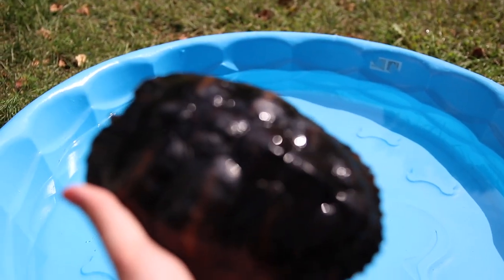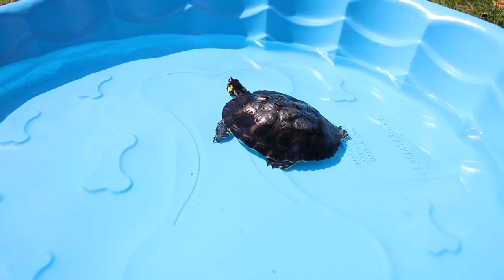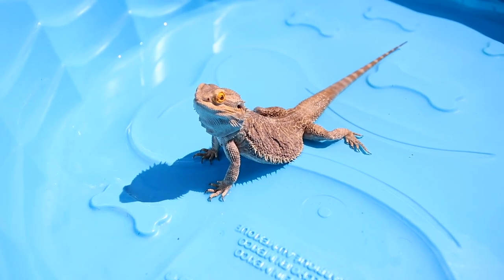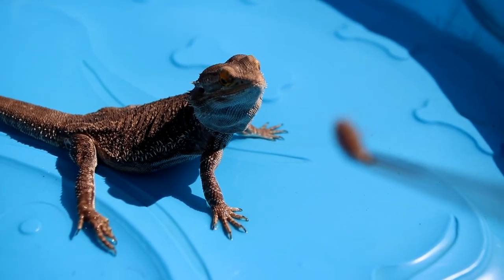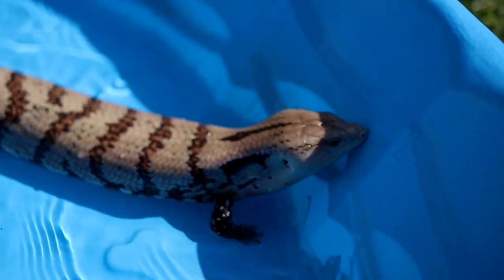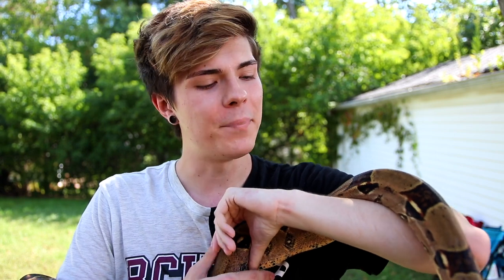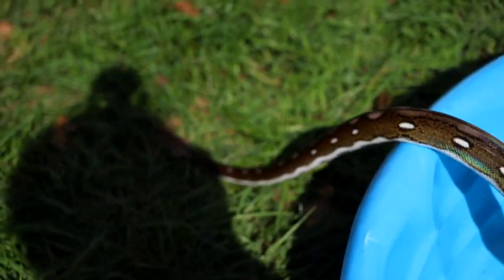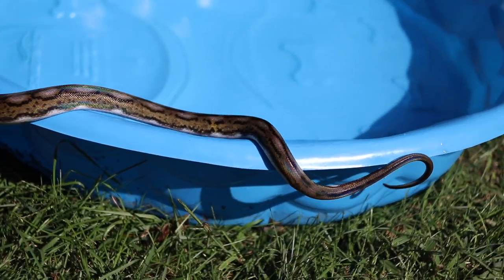Letting My Reptiles Go in the Pool! (my snake tried to run away)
I let my pets spend some time outside in the pool! The reptiles